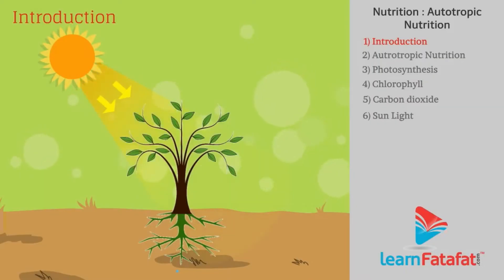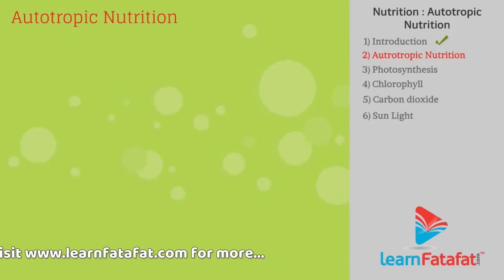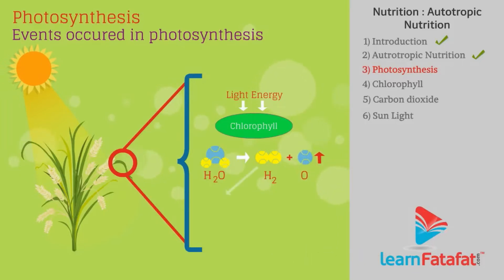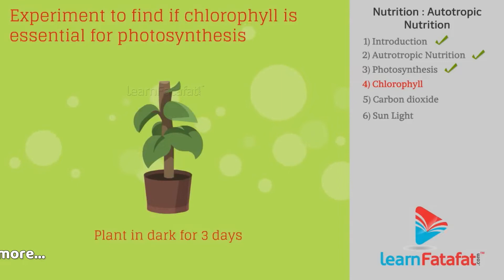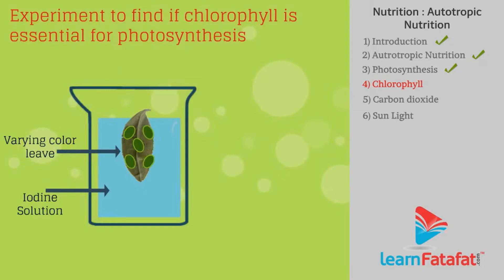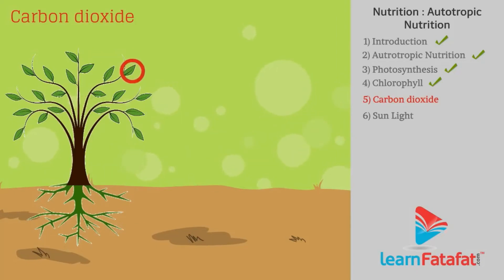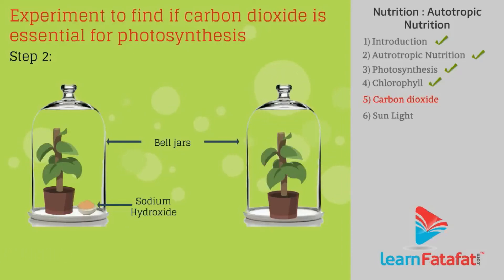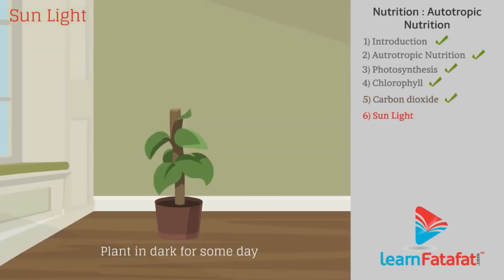Class 10 Science Life Processes - What is Autotrophic Nutrition? - LearnFatafat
What is Autotrophic Nutrition? - Class 10 Chapter 6 Life Processes
Learn autotrophic nutrition, photosynthesis, chlorophyll, carbon dioxide, and other material required for photosynthesis in detail.

Copyright@learnfatafat